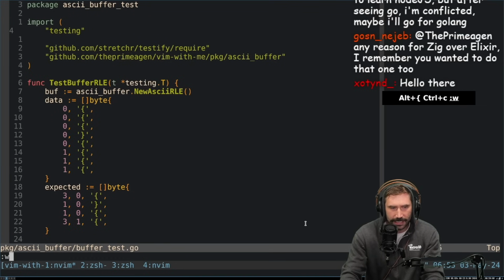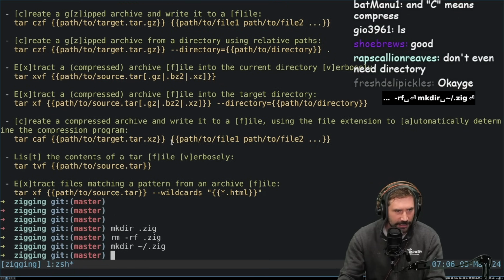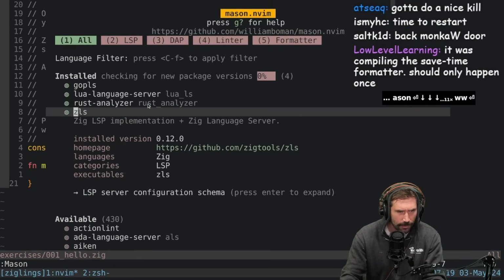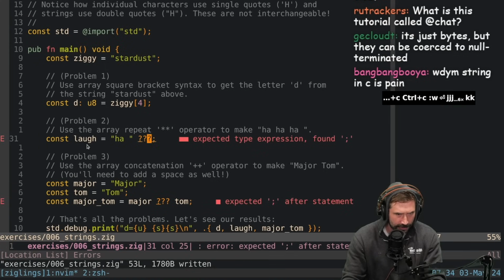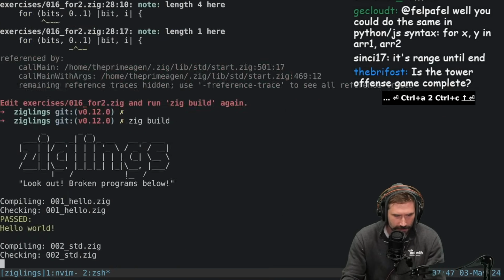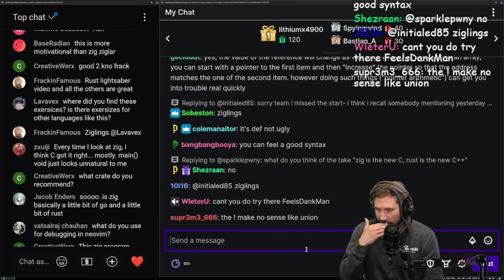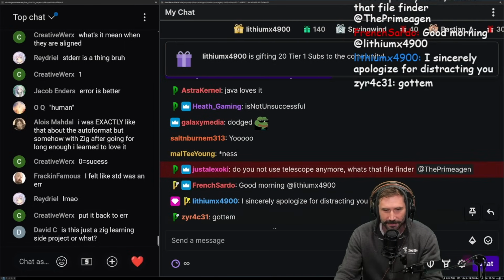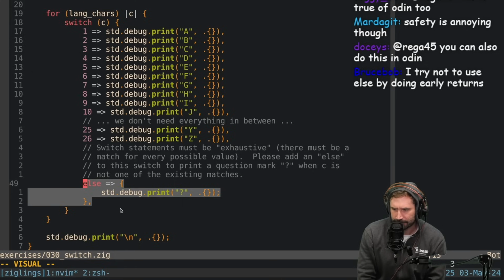Trying Zig Part 1